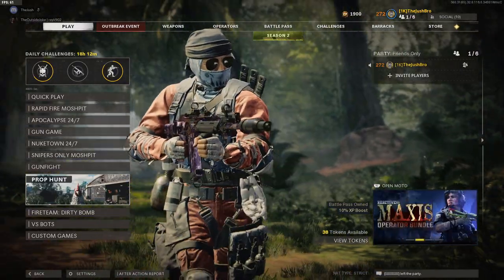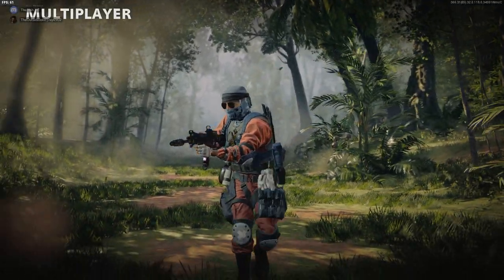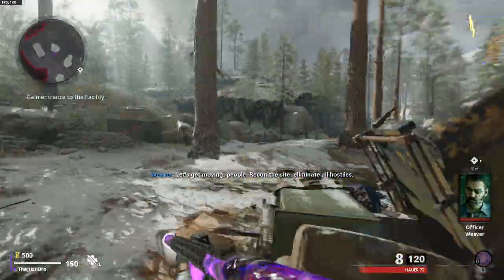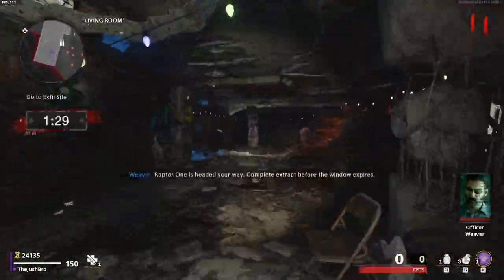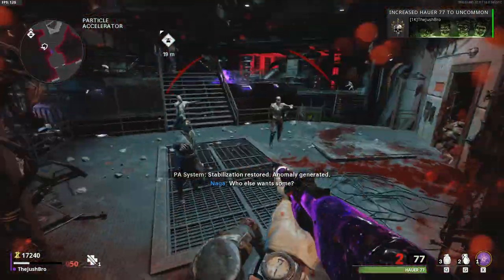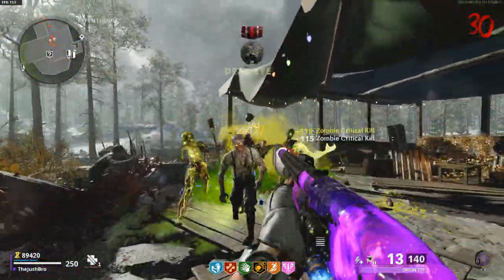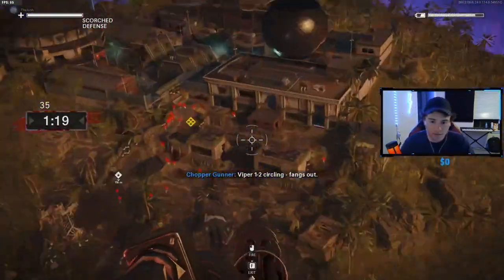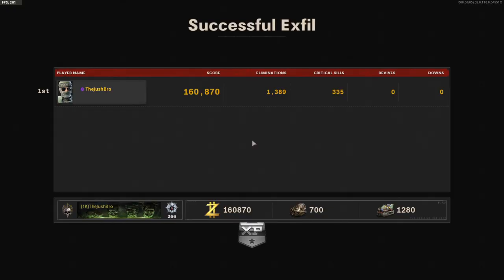How to Rank Up FAST in Season 2 of Cold War!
Going over the fastest ways to rank up in season 2 of Call of Duty Black Ops Cold War!

Time Stamps:
0:00​ Intro
1:02​ Hardcore Nuketown 24/7
3:02 Round 10 Exfil
4:58 Round 30 Exfil
7:41 Round 100 Exfil
8:53 The Best Method